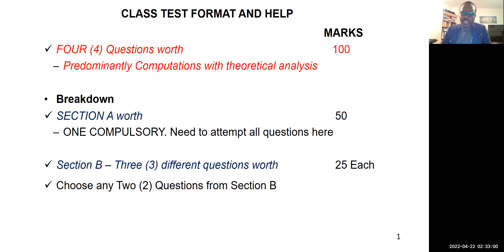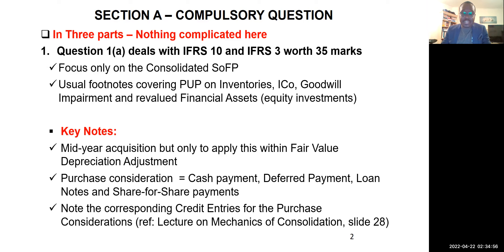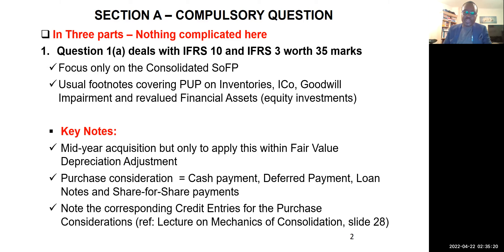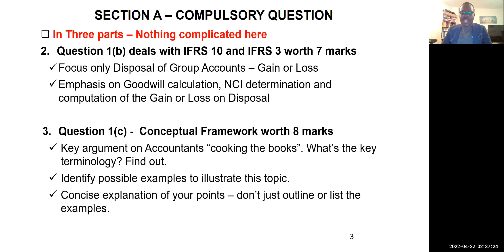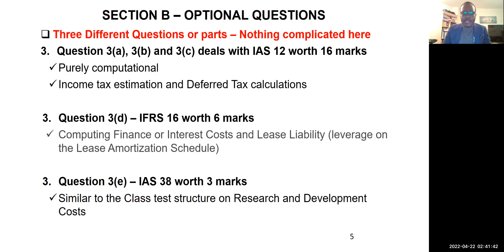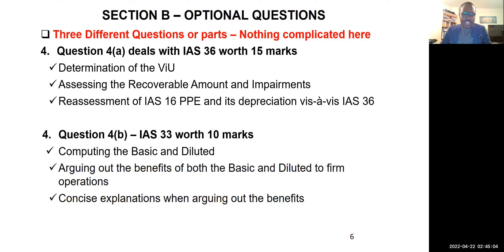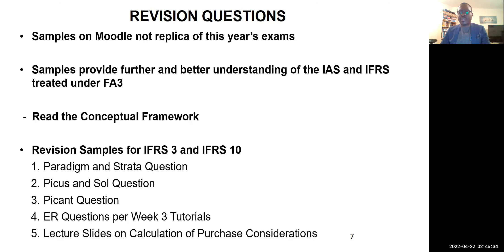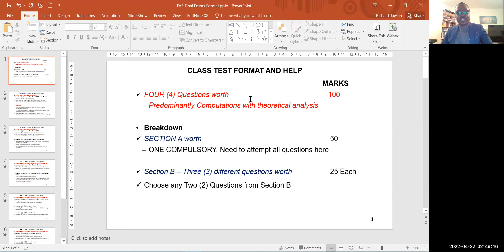FA3 Exams Preps and Format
Structure, Format and Areas for Revision towards the final exams